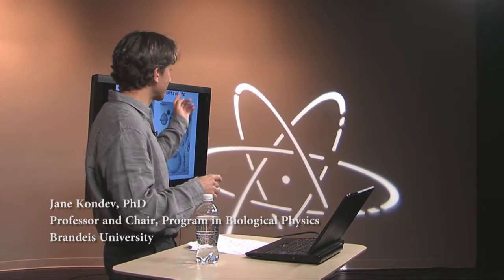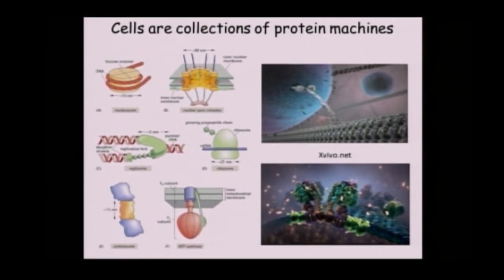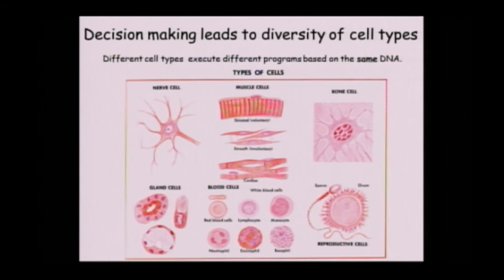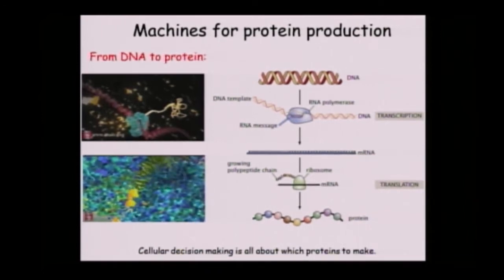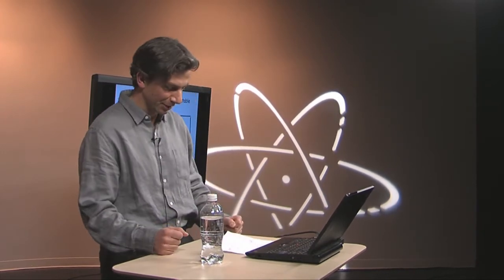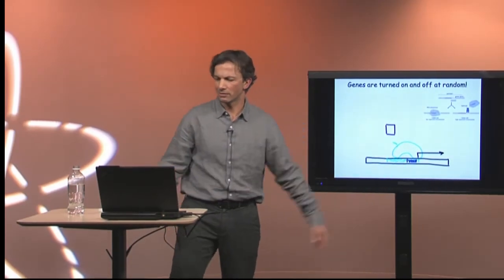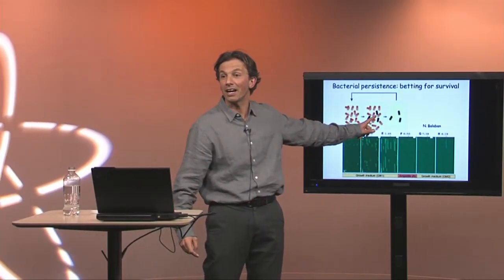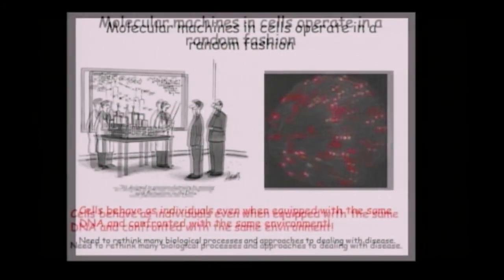Leaving It Up To Chance: How Cells Make Decisions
Science for the Public 3/18/14
Jané Kondev, PhD, Professor and Chair, Department of Physics, Brandeis University.   Dr. Kondev describes the latest findings regarding the random nature of cellular decision making and how this randomness forces us to reexamine the most basic ideas about the nature of "life." These findings are also shedding new light on important health related problems like bacterial infections and cancer that affect us all.